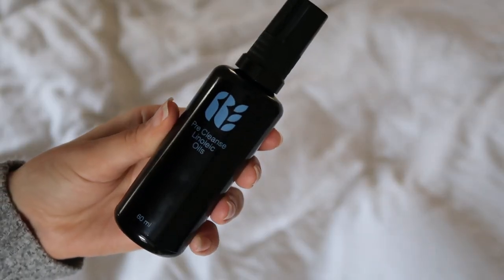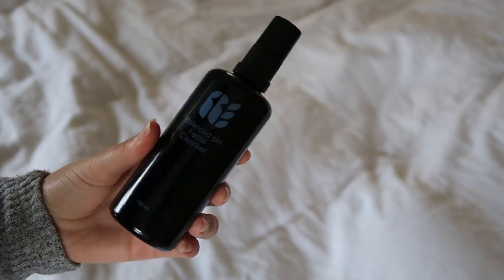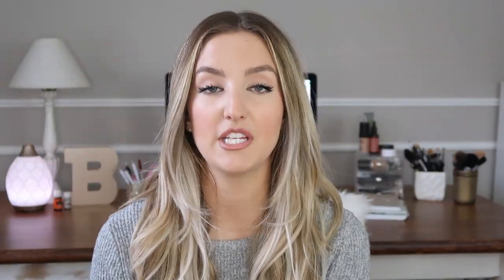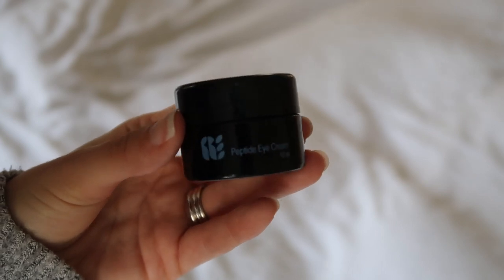MY NON-TOXIC NIGHTTIME SKINCARE ROUTINE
Hi guys! For the past couple months I have been using the line from KRE skincare and I am absolutely loving it! The products are non-toxic, totally safe, and are made with just a few, very simple ingredients :) They have definitely made my skin sooo glowy which I love! I mean, who doesn't want that?? Lol hope you guys enjoy! xx Becca

Thanks so much to KRE Skincare for sponsoring this video! xx